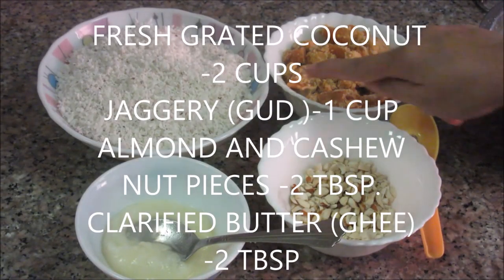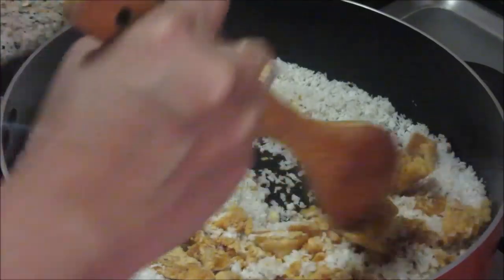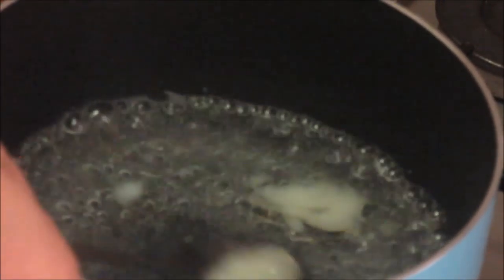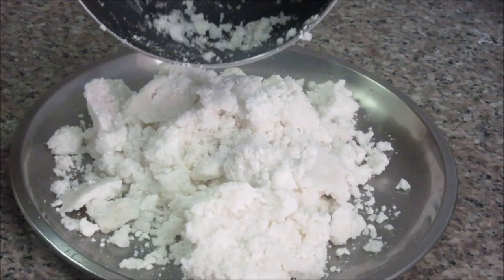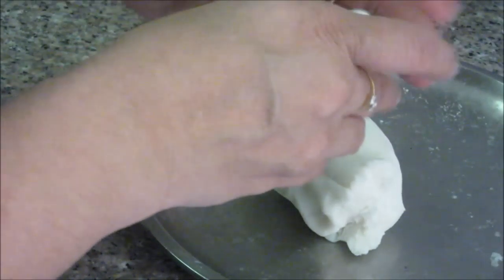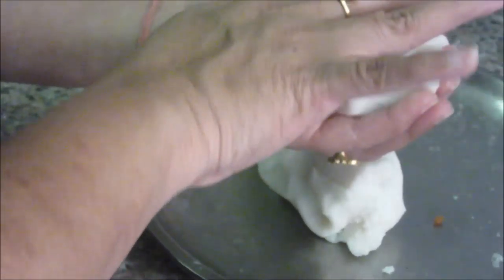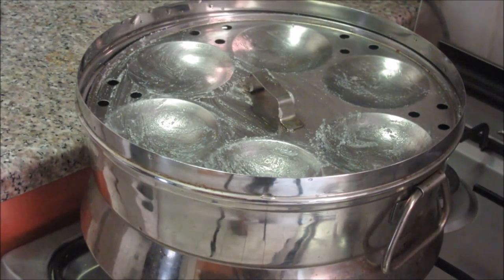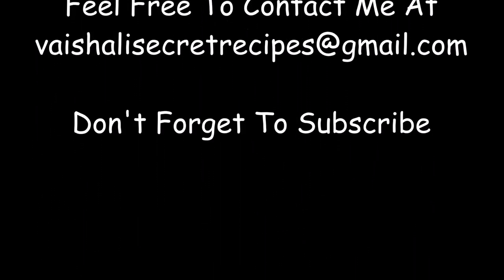UKDICHE MODAK RECIPE ...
hOW TO MAKE UKADICHE MODAK .By Vaishali Dafe